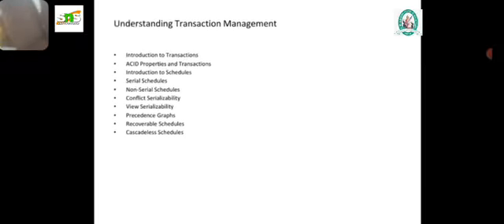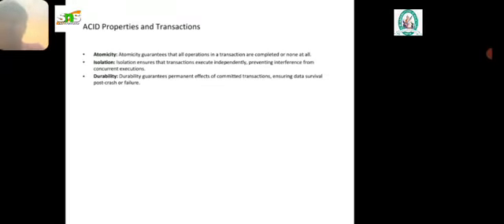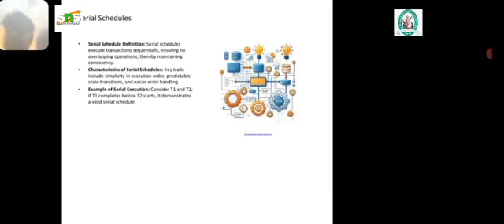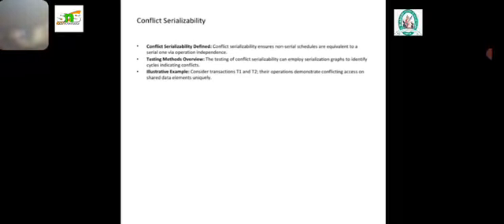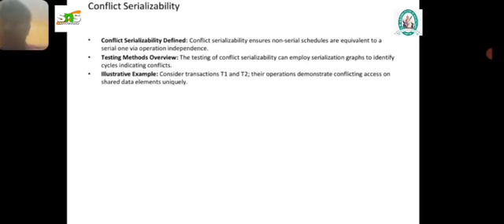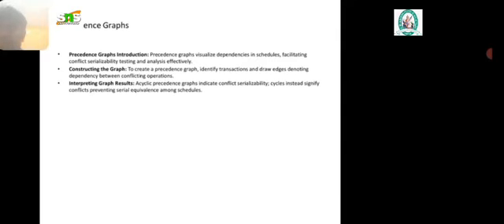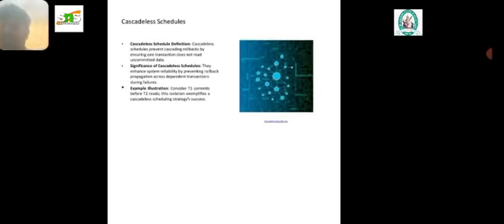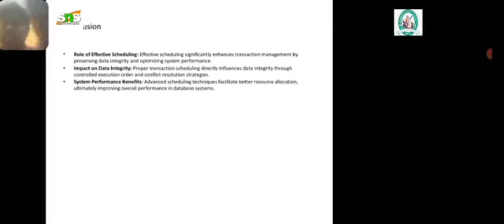Understanding Transaction Management|Advanced RDBMS|SNS Institutions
Transactions are a set of operations used to perform a logical set of work. A transaction usually means that the data in the database has changed. One of the major uses of DBMS is to protect the user data from system failures. It is done by ensuring that all the data is restored to a consistent state when the computer is restarted after a crash. The transaction is any one execution of the user program in a DBMS. One of the important properties of the transaction is that it contains a finite number of steps. Executing the same program multiple times will generate multiple transactions.

Example: Consider the following example of transaction operations to be performed to withdraw cash from an ATM vestibule.

 Steps for ATM Transaction

Transaction Start.

Insert your ATM card.

Select a language for your transaction.

Select the Savings Account option.

Enter the amount you want to withdraw.

Enter your secret pin.

Wait for some time for processing.

Collect your Cash.

Transaction Completed.